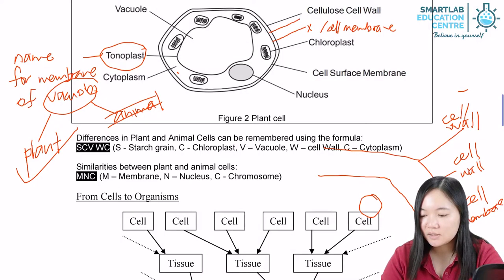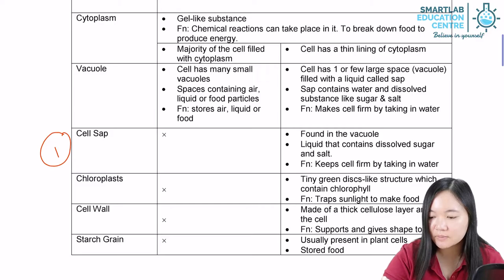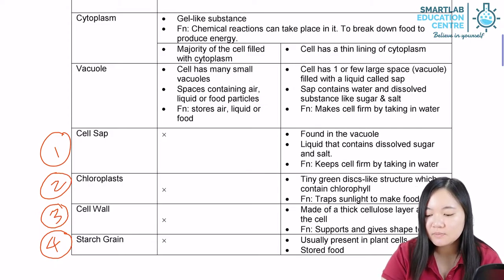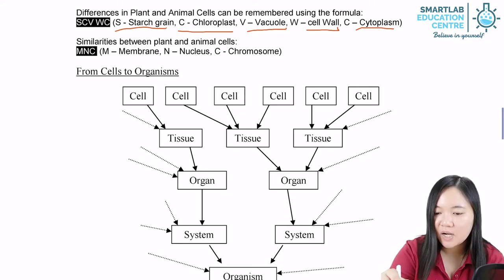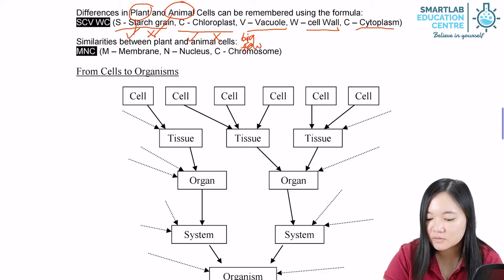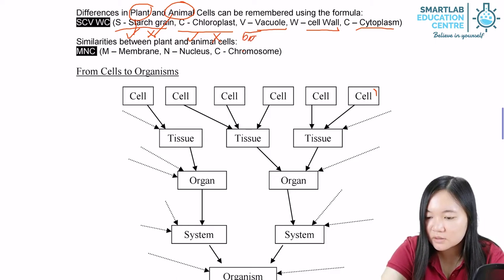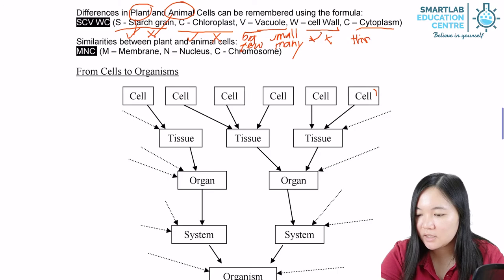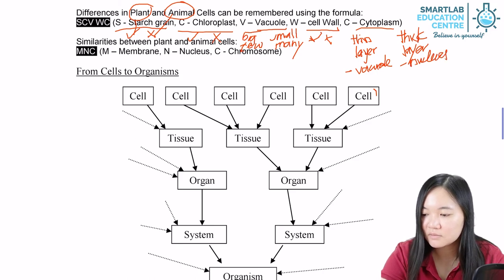Differences between Animal and Plant Cell